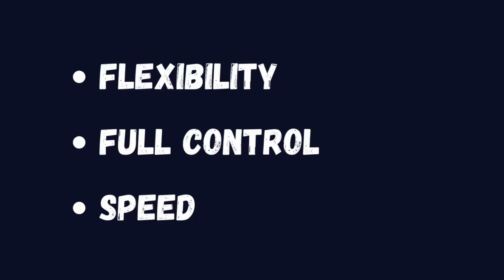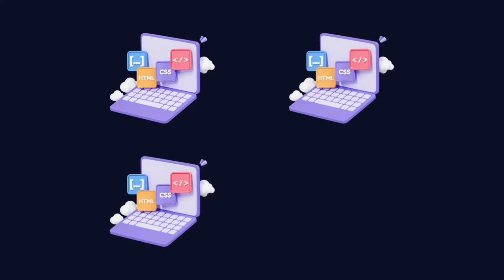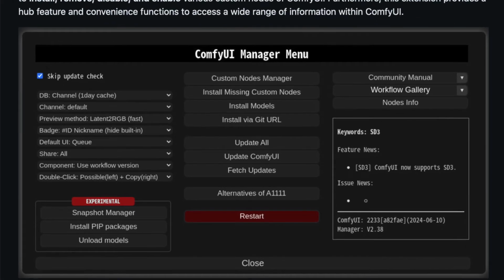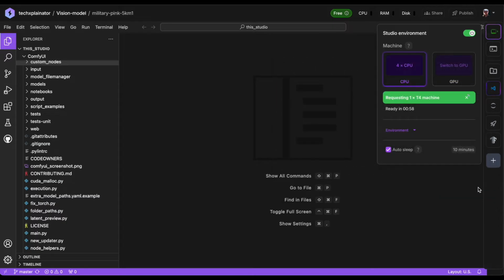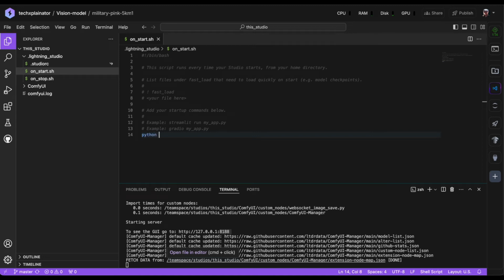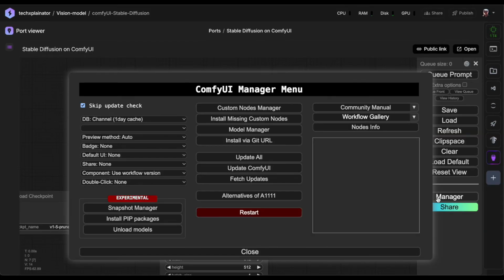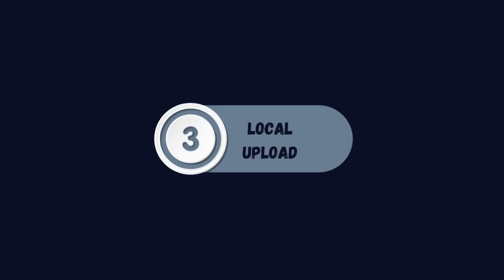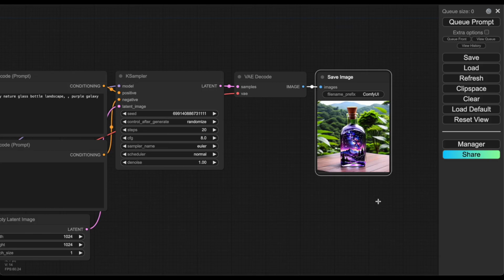ComfyUI Masterclass Part 1: Install and Run ComfyUI (FREE CLOUD GPU)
In this video, I'll guide you through the complete process of running ComfyUI on Lightning AI. You'll learn how to sign up for Lightning AI, install ComfyUI and ComfyUI Manager, download Stable Diffusion models, and run ComfyUI efficiently. Plus, I'll provide a walkthrough of the ComfyUI interface. Whether you're new to ComfyUI or looking to optimize your workflow, this tutorial has everything you need to get started.

Chapters:
00:00 Intro
01:18 FREE studio Template
01:42 ComfyUI Installation Step 1: Sign up to Lightning AI
03:50 ComfyUI Installation Step 2: Install ComfyUI
05:29 ComfyUI Installation Step 3: Install ComfyUI Manager
07:35 ComfyUI Installation Step 4: Run ComfyUI
09:55 ComfyUI Installation Step 5: Connect ComfyUI
10:55 ComfyUI Installation Step 6: Add ComfyUI to studio startup
11:20 ComfyUI Installation Step 7: Rename the Studio
11:56 ComfyUI Installation Step 8: Verify Studio Configuration
13:47 Download Checkpoints Option 1: ComfyUI Manager
14:49 Download Checkpoints Option 2: Via Terminal
16:35 Download Checkpoints Option 3: Manual Upload
17:06 ComfyUI Walkthrough